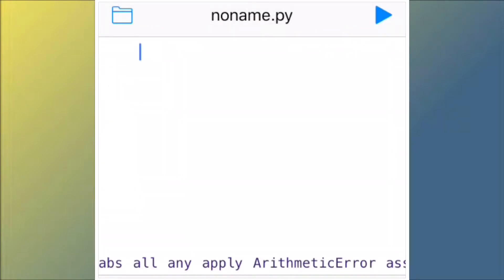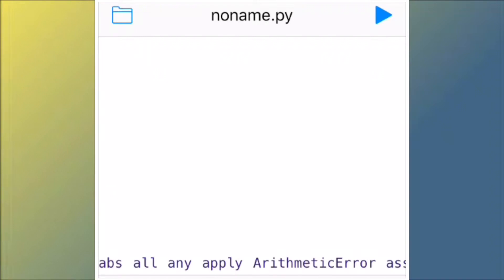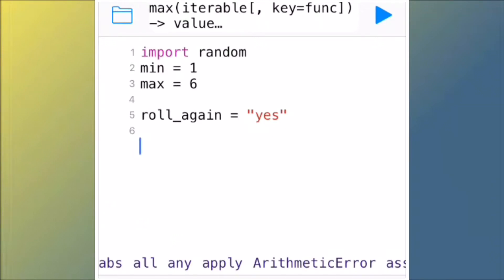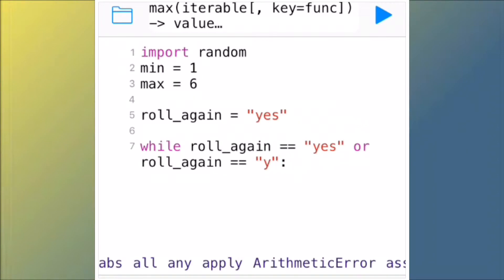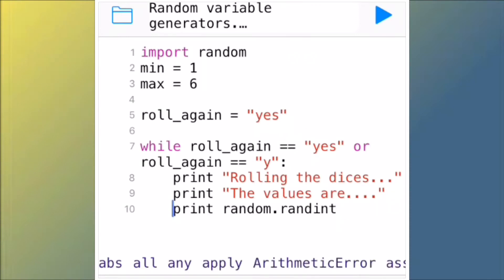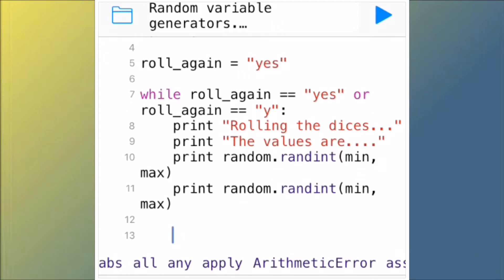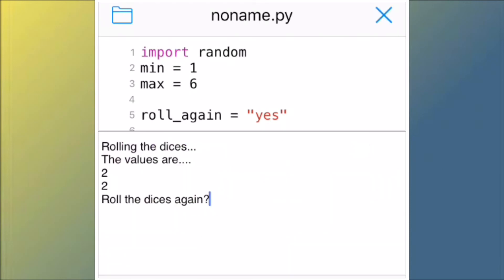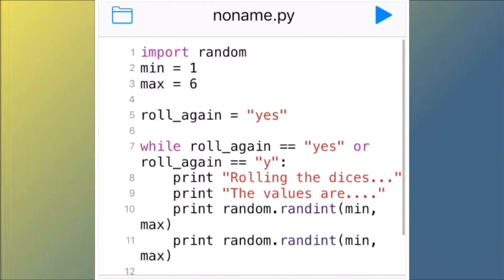How To Make An Roll The Dice - Python - Learn Code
Today I Show You How To Make An Roll The Dice.

Script Used In Video: 1 Number
import random
min = 1
max = 6

roll_again = "yes"

while roll_again == "yes" or roll_again == "y":
    print "Rolling the dices..."
print "The value are. "
    print random.randint(min, max)

    roll_again = raw_input("Roll the dices again?")

Script Used In Video: 2 Numbers
import random
min = 1
max = 6

roll_again = "yes"

    print random.randint(min, max)
    print random.randint(min, max)